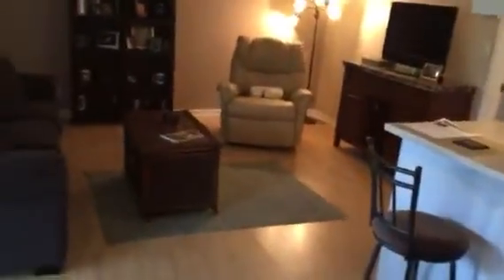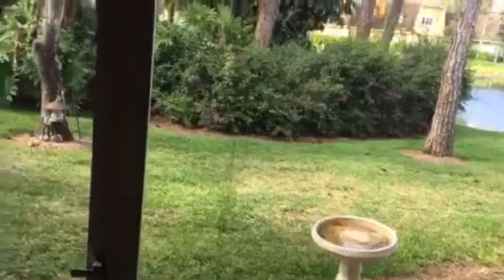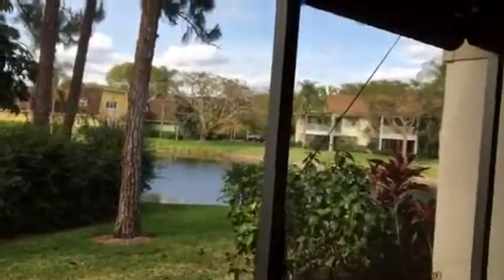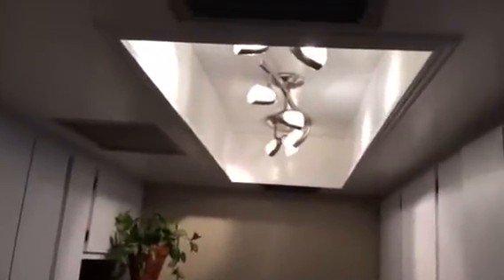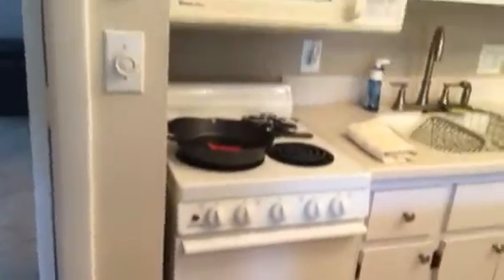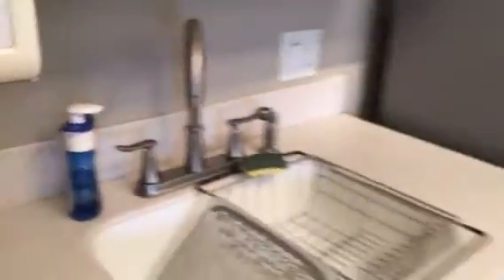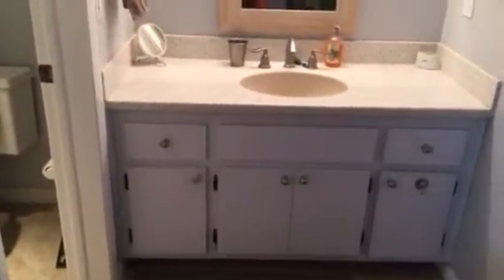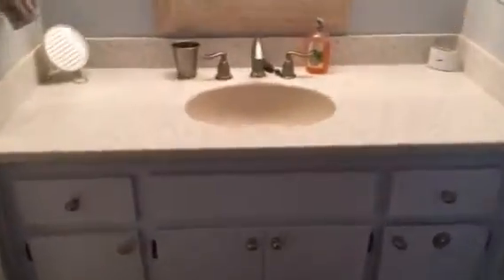Naples Bath and Tennis Condo